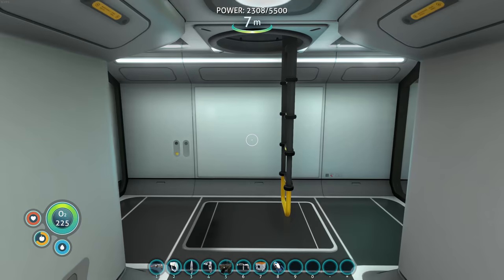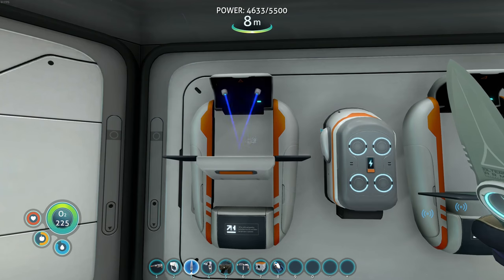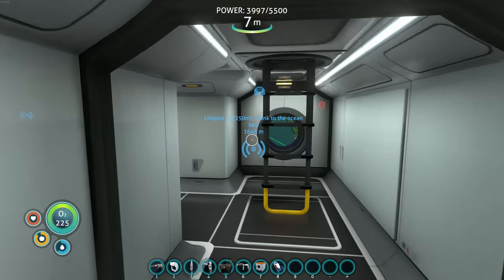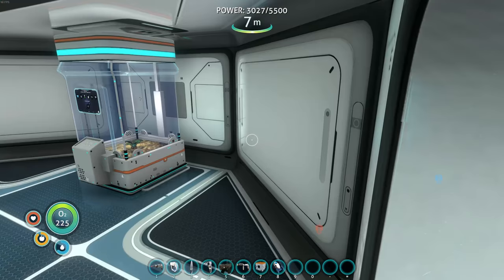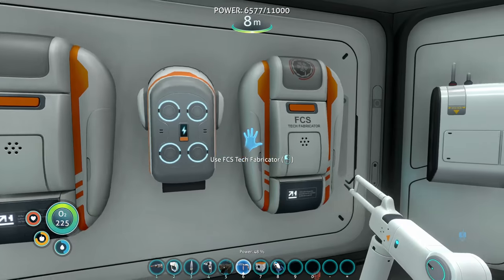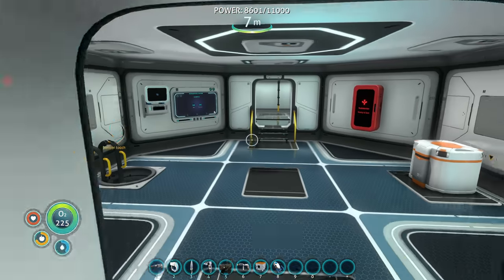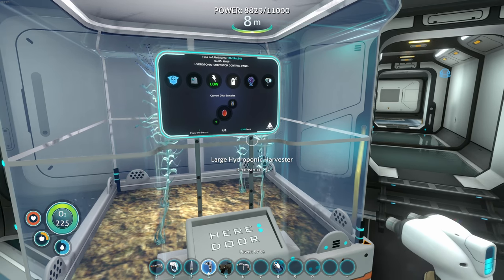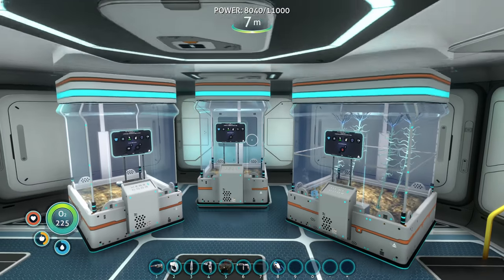Building the Hydroponic Auto Harvester ! Modded Subnautica Ep.11 | Z1 Gaming